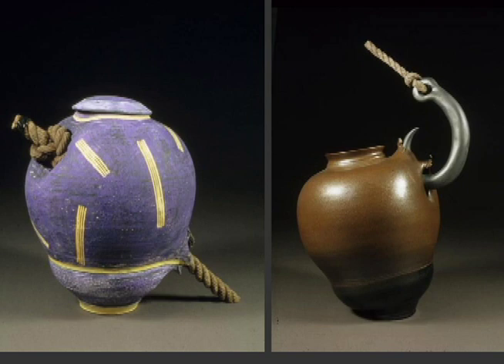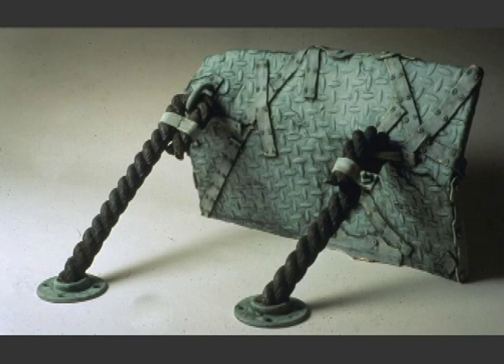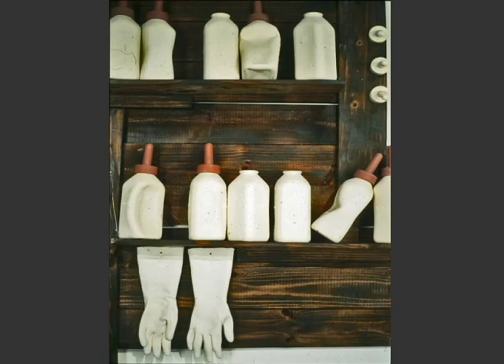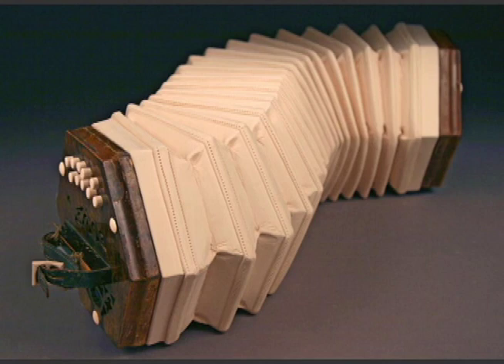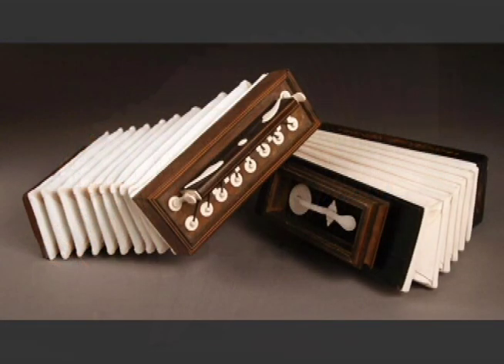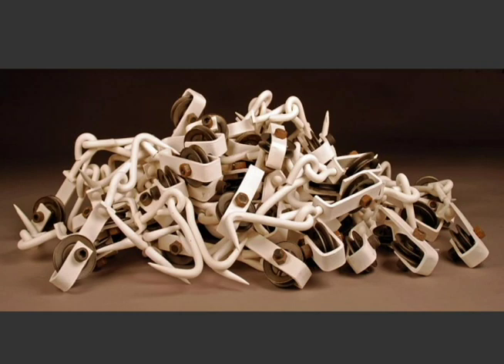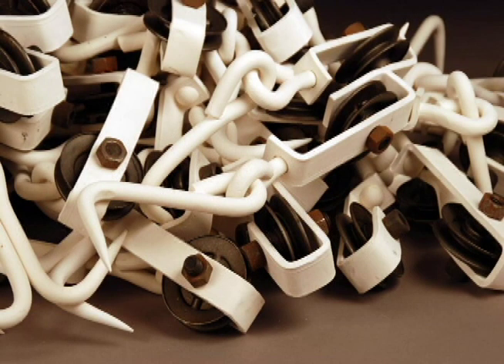San Diego Mesa College Art Gallery presents the 2008 Faculty Exhibit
"The Faculty Factor" featuring Nate Betschart was recorded on February 7, 2008